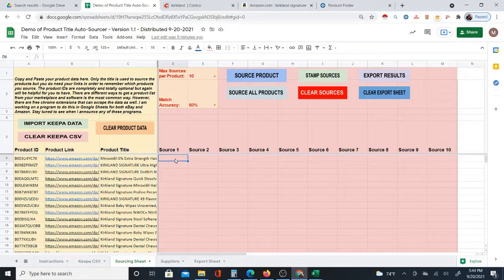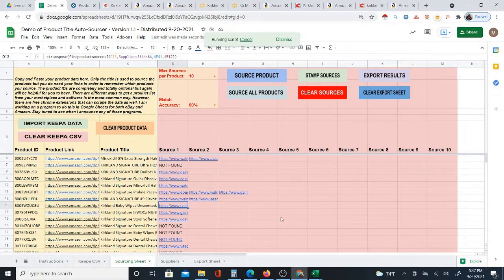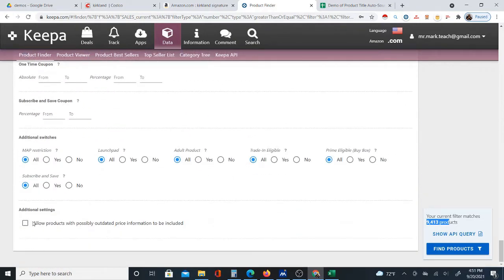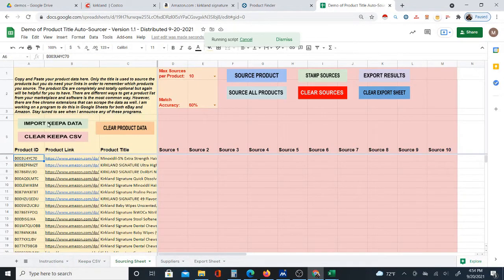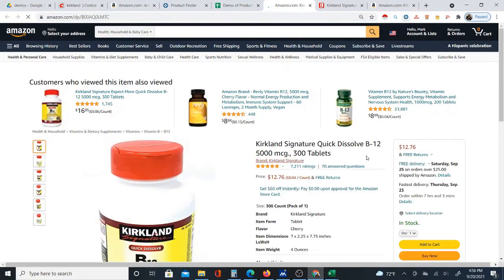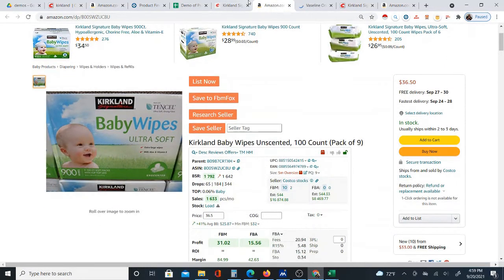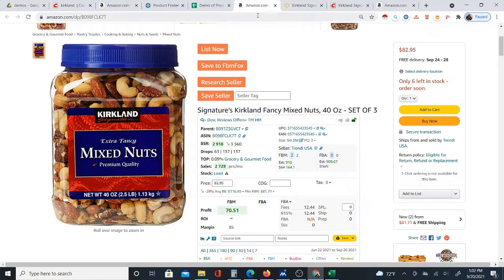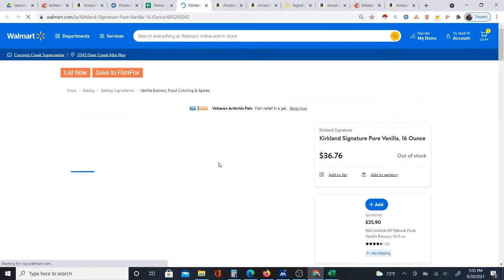Automatically Source Amazon Products in Google Sheets (Retail Suppliers)